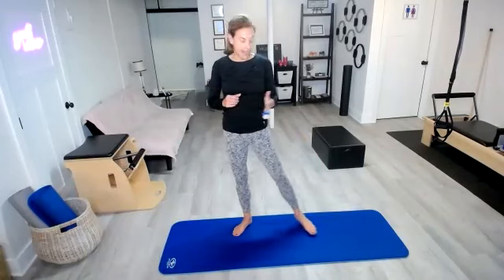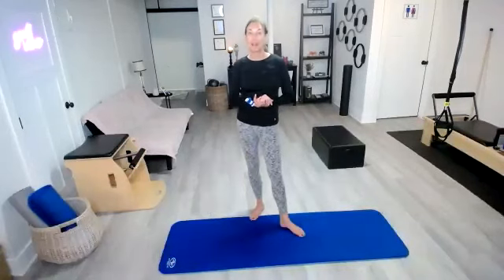Day 13 Squatober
Hi,

Join my for a 30 day squat challenge! Each day we will be completing a squat variety, you can follow me for a little motivation, or do it on your own.

The videos will be available to you indefinitely, so you can always re-watch them.  Did I mention the challenge is free?!  No special equipment is necessary, so I hope you will get fit with me!